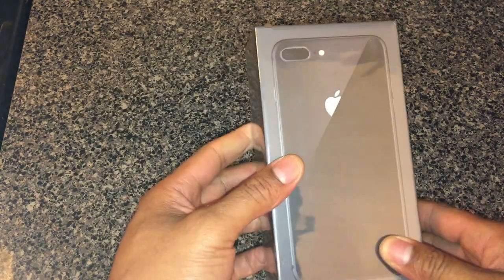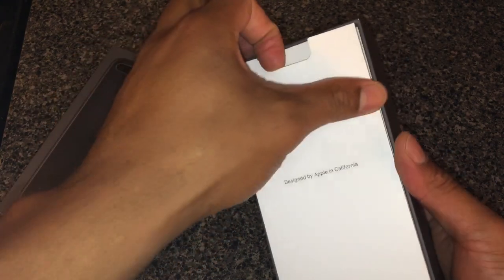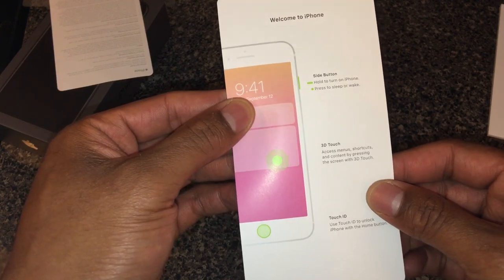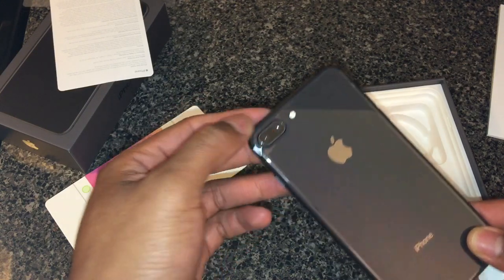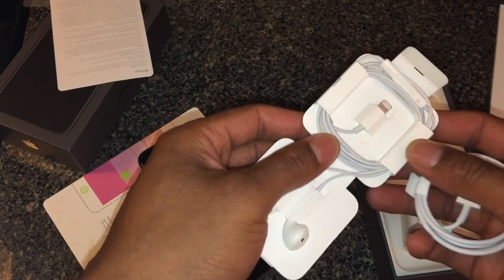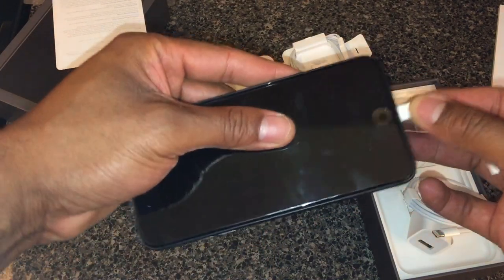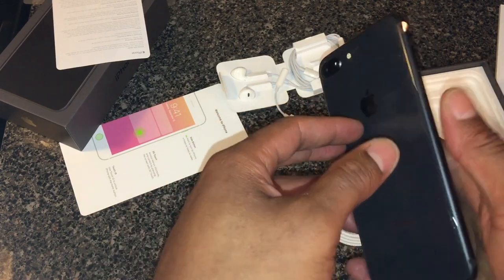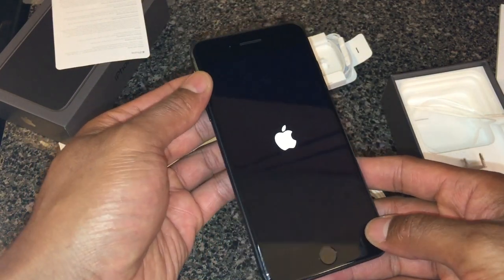IPHONE 8 PLUS UNBOXING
In this video I doing on boxing of the iPhone 8PLUS.  The iPhone 8 plus is the new iPhone following the iPhone 7 plus. It sets a milestone for the iPhone family. The Phone is quite unique and has several features that presses it above previous iPhones.. .